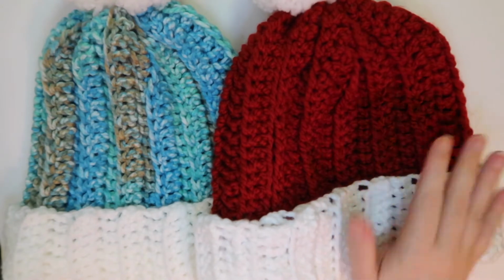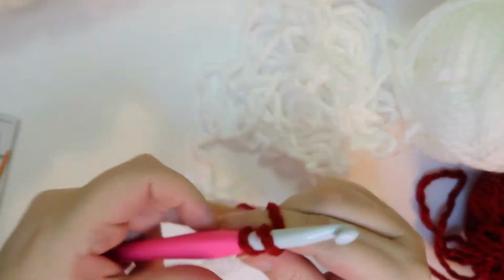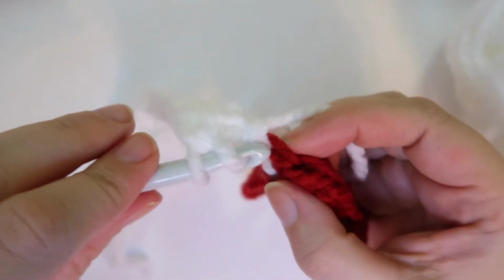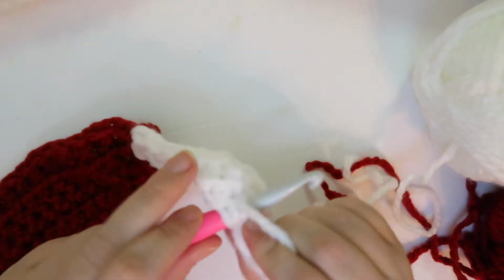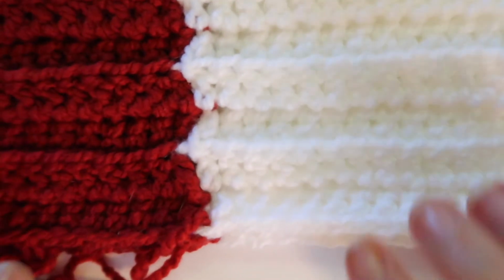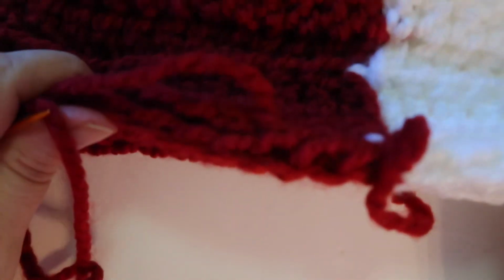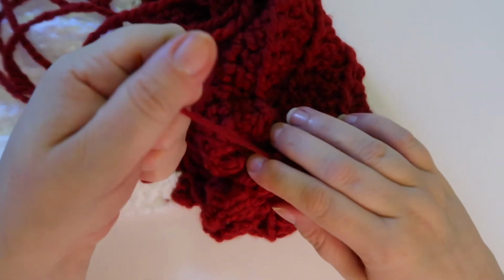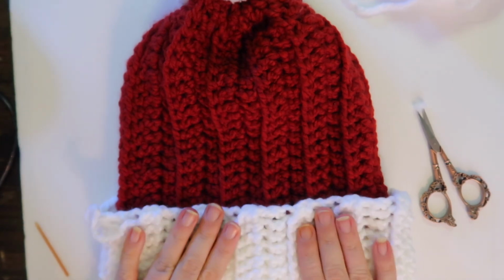How to crochet a Santa Hat | Easy beginner crochet | Left Handed Crochet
In this left-handed crochet tutorial, I will be teaching you how to make a quick and easy Santa hat.  This is the perfect quick crochet project for the holidays.  You can make this for your loved ones as Christmas presents, or make one for yourself to get in a more festive mood!

Make and Do Crew Blog post (the link to the video is in the post)

Yarn Hookers
Follow these channels to get alerted to Yarn Hookers Weekly Live Show
*** Donating to my mother's Charity ***

At this time, please only donate made items that do not include animal hair, as we do not know the allergies of the young women that will be staying there.  Here are some things we are looking for:

For the women:
Blankets (Throws or twin size)
Hats/Beanies
Scarves and/or Cowls
Wraps and/or Shawls
Ponchos
Cardigans (medium to large)
Socks
Purses and/or Bags

And really anything you think a young woman would like, as these girls will have next to nothing in their name.

Babies:
Hats/Beanies
Blankets
Loveys
Stuffed Toys
Diaper Bags (lined please)
Clothing Items for 0-6 mos

Please send any donations to Hooked to the Left or Melanie Miller at the address listed at the bottom of this description box.

My Favorites Tools
You have reached Hooked to the Left.  I have been crocheting for about 20 years.  I find this hobby to be one of the best for DIY projects, relaxation, and getting back to the roots of home and hearth.  I tried gardening first - I wasn't so good at that, so crochet it was!!  My favorite projects are the ones that are practical and require less complicated stitches.  While I love beautiful stitch work, I find I am drawn to colors and the coziness of an item more than the intricacies of it.  If you want to know more about me, please follow me on the different networks below.  I love connecting with like-minded people, so please don't hesitate to reach out.
Hooked to the Left is a participant in the Amazon Services LLC Associates Program, and other affiliate advertising programs designed to provide a means for us to earn fees by linking to Amazon.com and affiliated sites.
hookedtotheleft(at)gmail(dot)com
or
or
250 Depot St. #2321